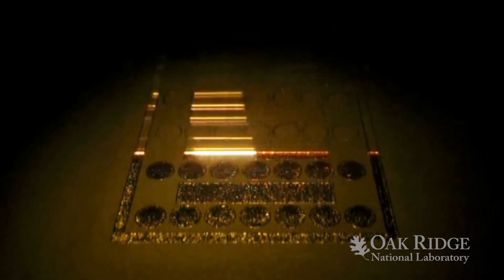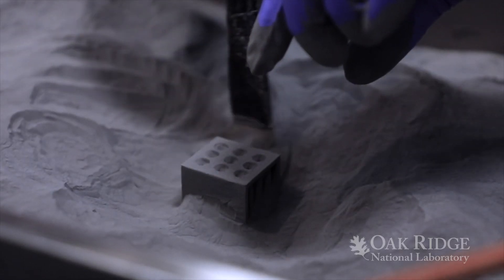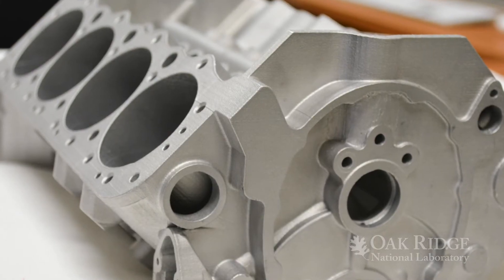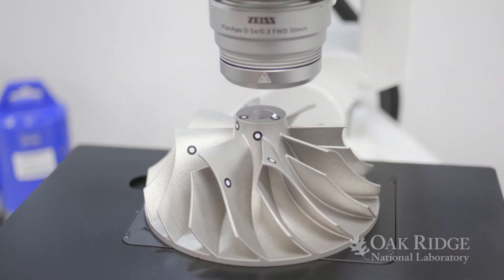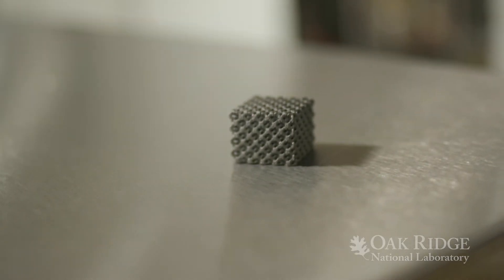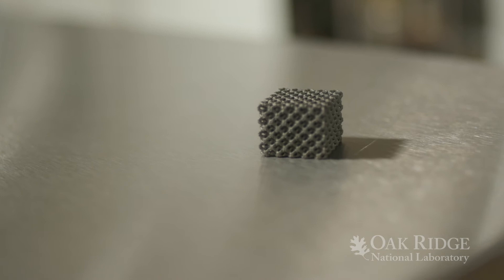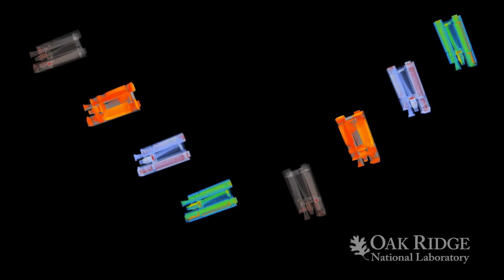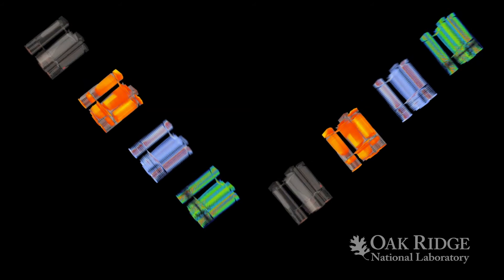Powder bed additive manufacturing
Mike Kirka discusses powder bed manufacturing capabilities at the Department of Energy's Manufacturing Demonstration Facility.